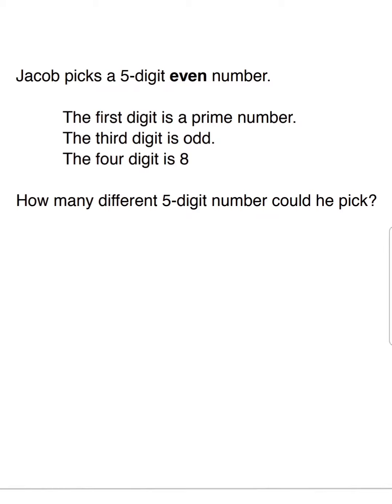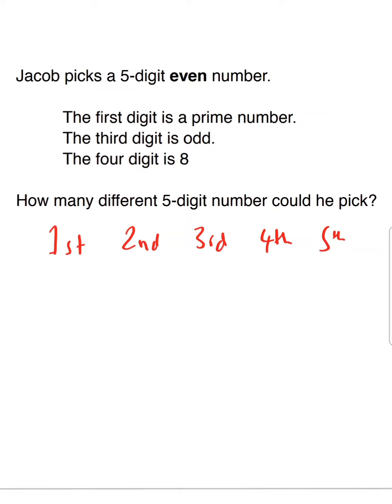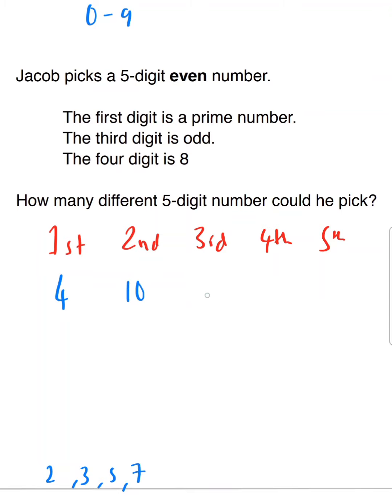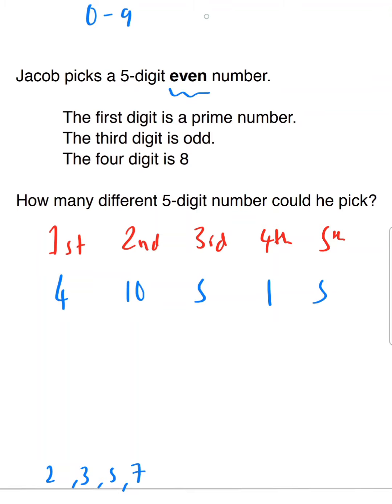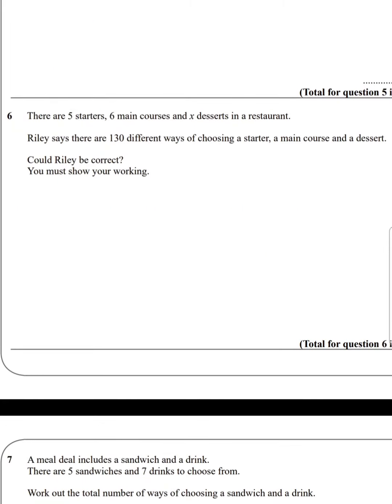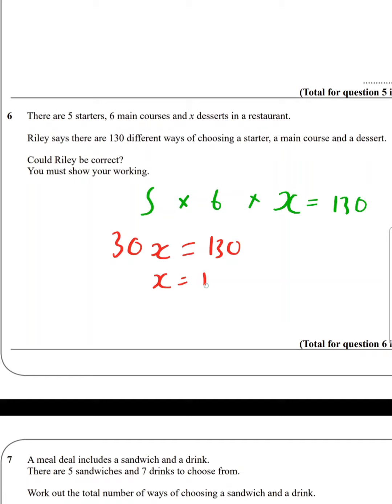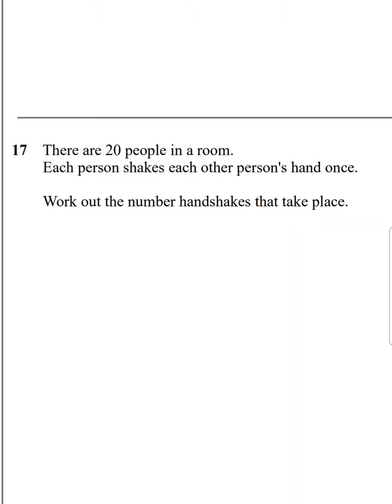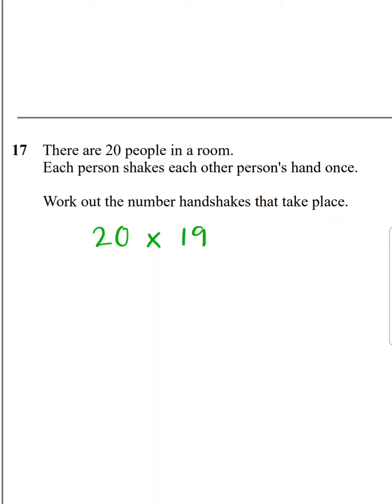Product rule for counting - Edexcel Higher Math Paper 3 *100% GUARANTEED*